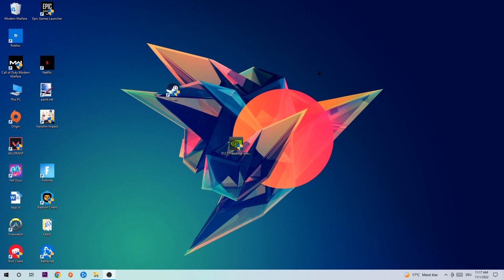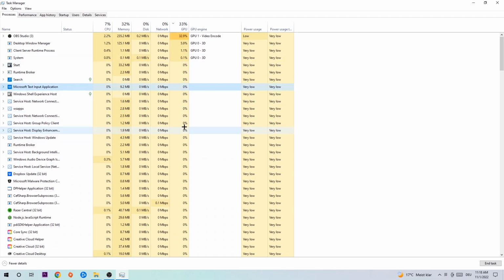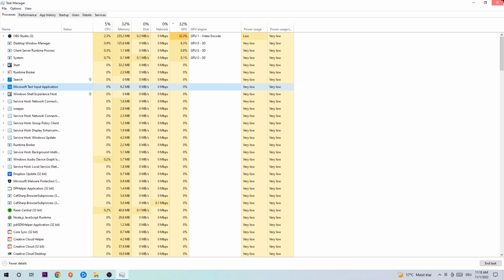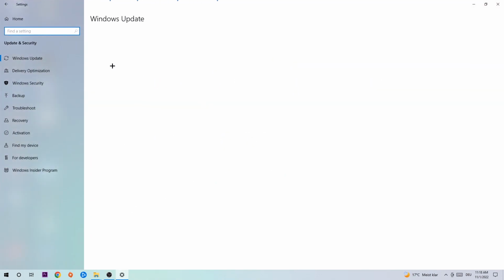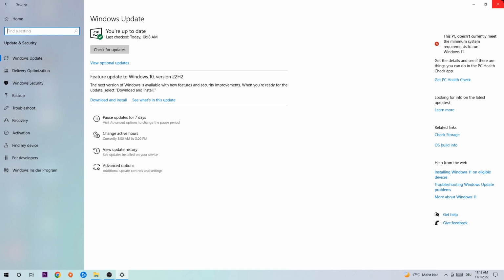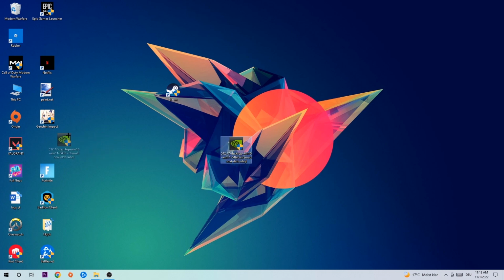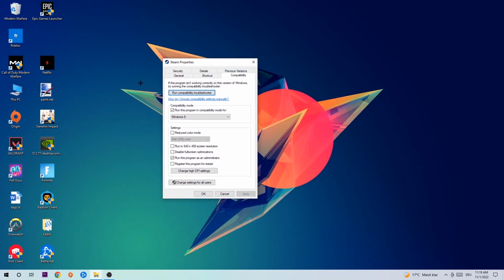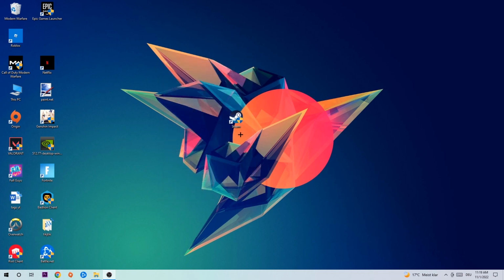It Takes 2 – How to Fix All Errors – Complete Tutorial